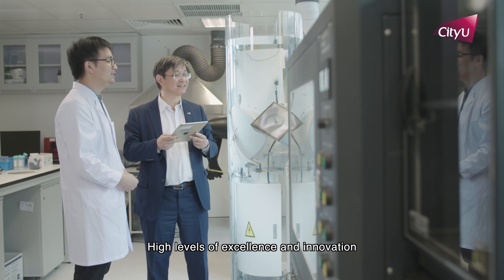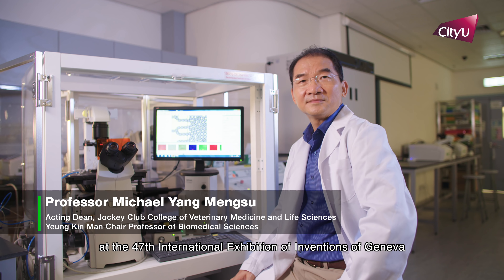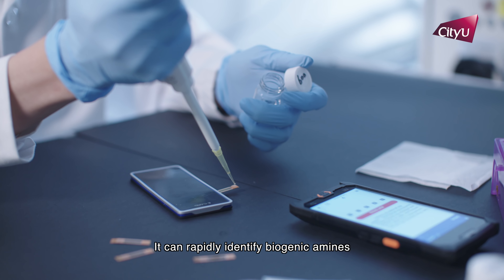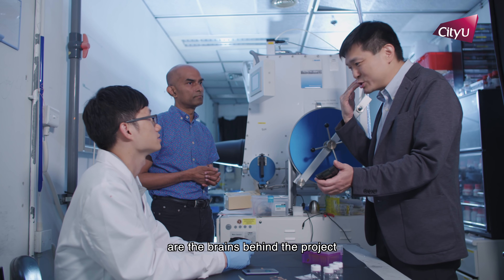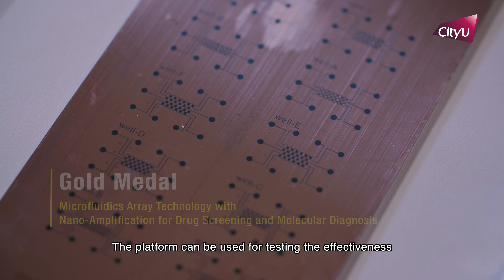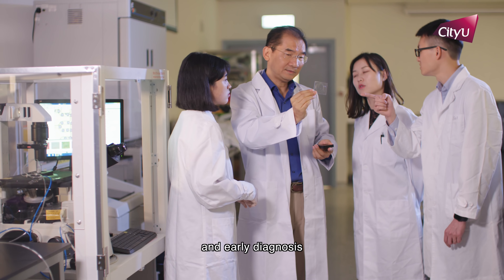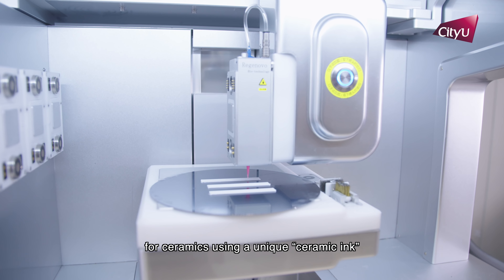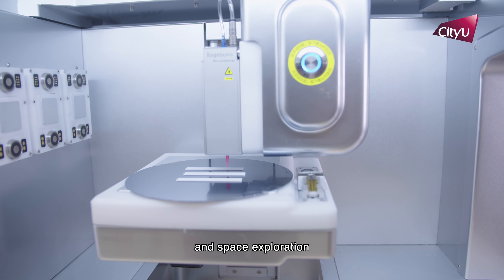CityU’s accolades at the 47th International Exhibition of Inventions of Geneva